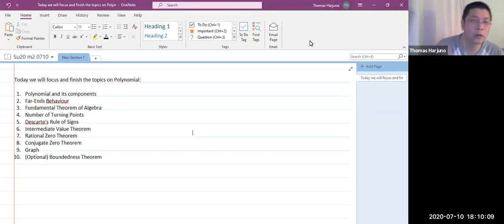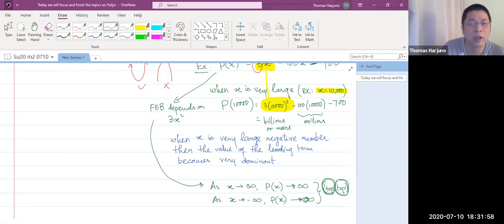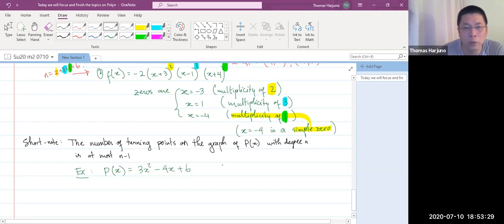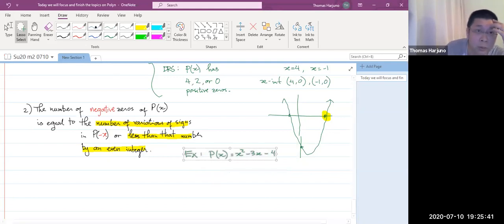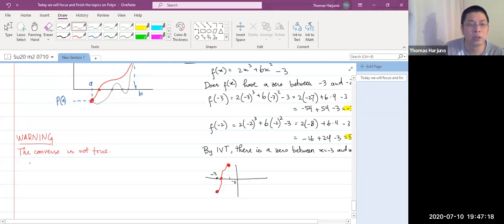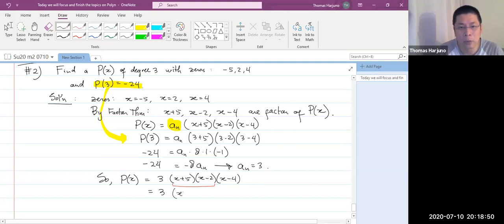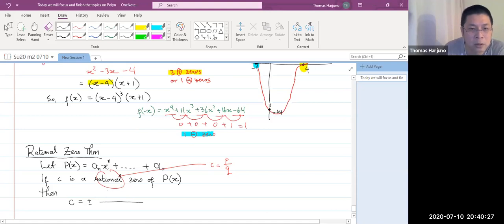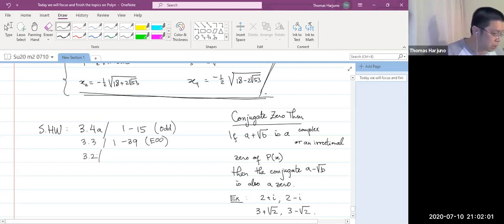SMC Su20m2 0710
Theorems on Polynomial